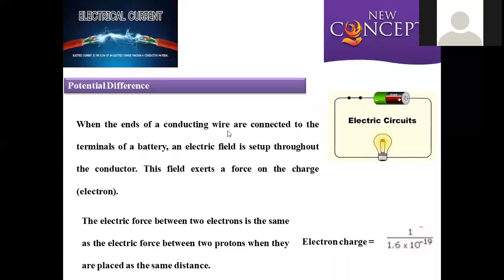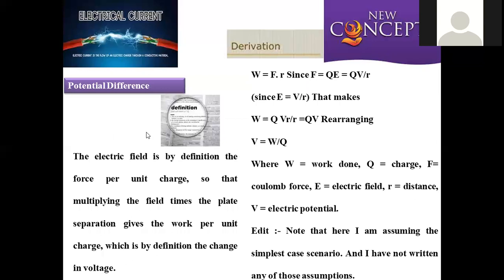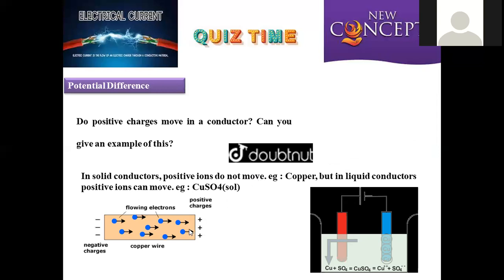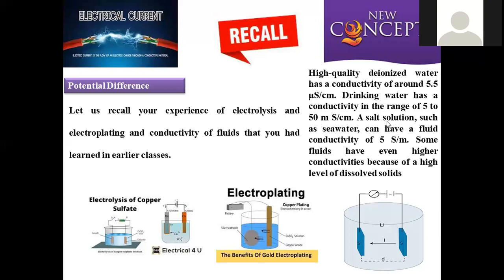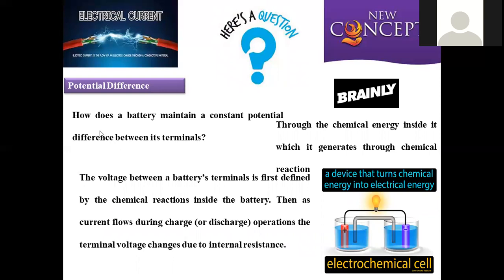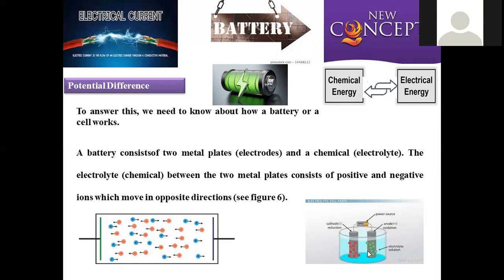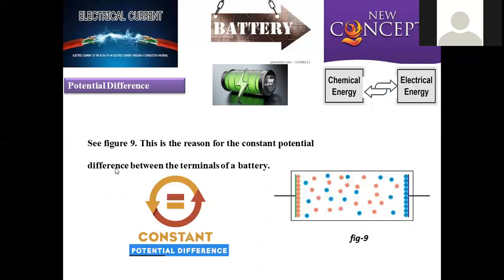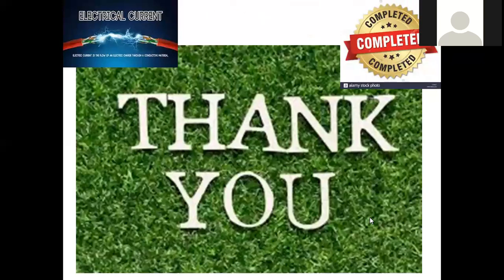TENTH CLASS CHEMISTRY AND PHYSICS UNIT 9 ELECTRIC CURRENT SERIES 4 POTENTIAL DIFFERENCE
1. POTENTIAL DIFFERENCE
2. DERIVATION OF POTENTIAL DIFFERENCE
3. BATTERY